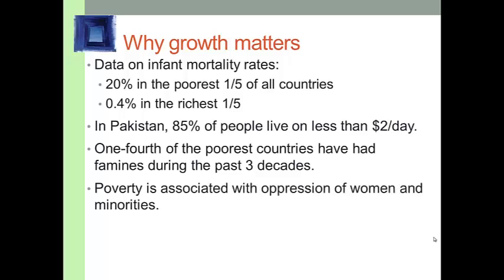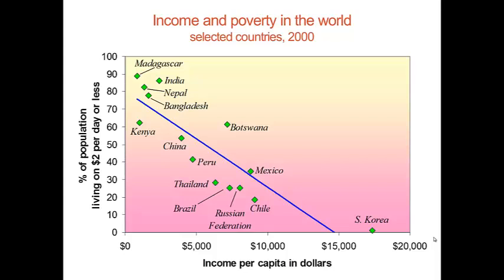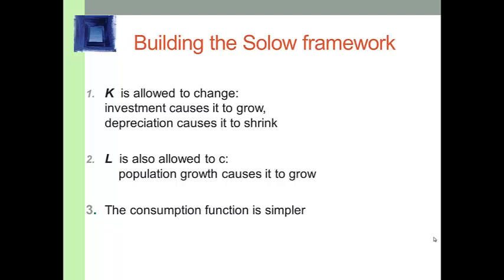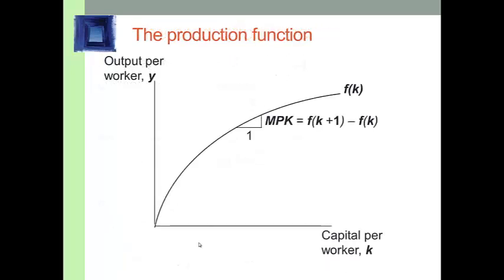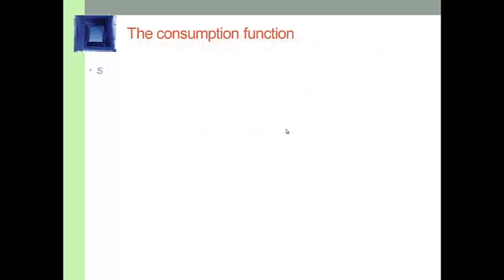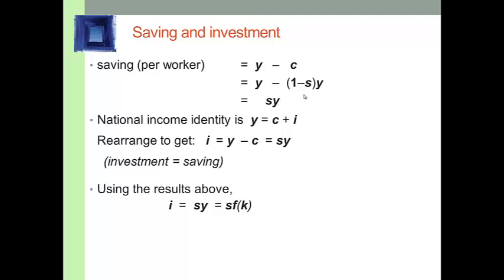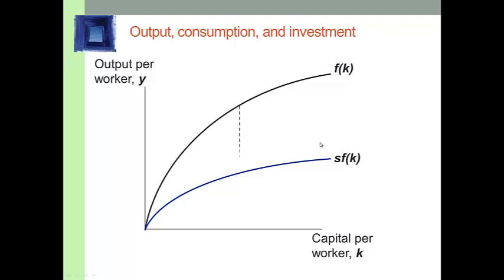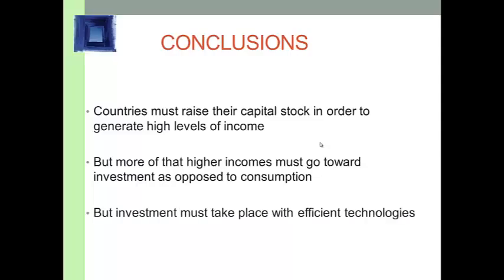ECONOMIC GROWTH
SCREENCAST